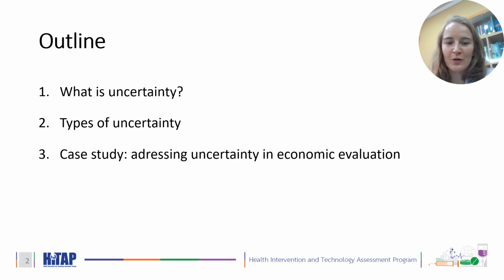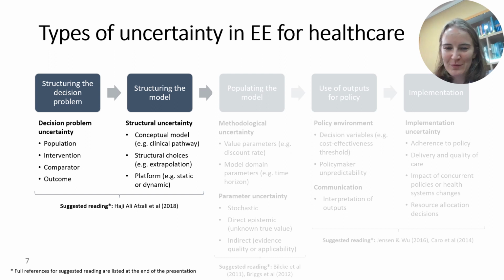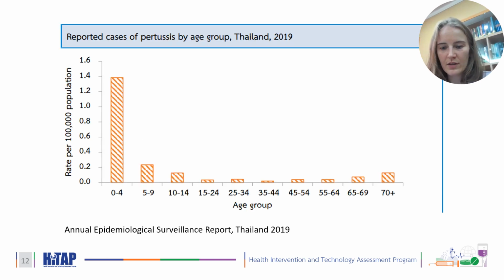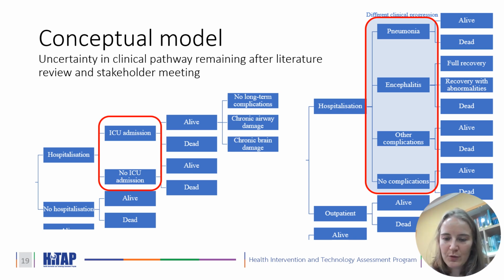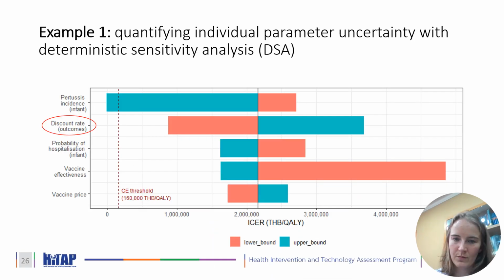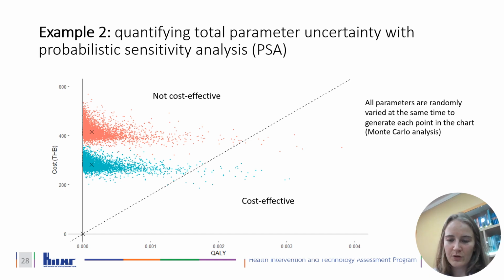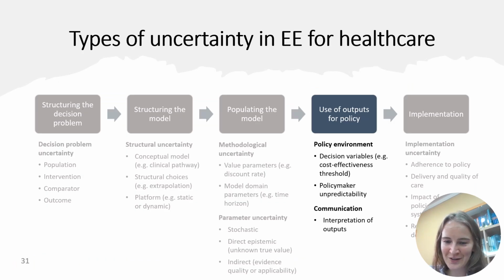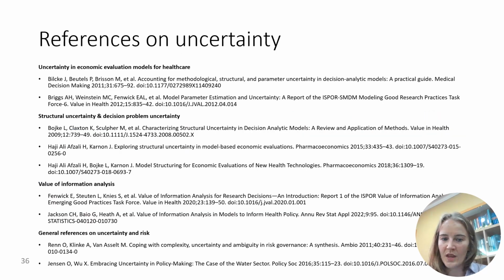Uncertainty Analysis in Economic Evaluations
Uncertainty Analysis in Economic Evaluations is part of the Economic Analysis in Healthcare Workshop prepared by HITAP's Siobhan Botwright.

Outline:
1) What is uncertainty?
2) Types of uncertainty
3) Case study: addressing uncertainty in economic evaluations